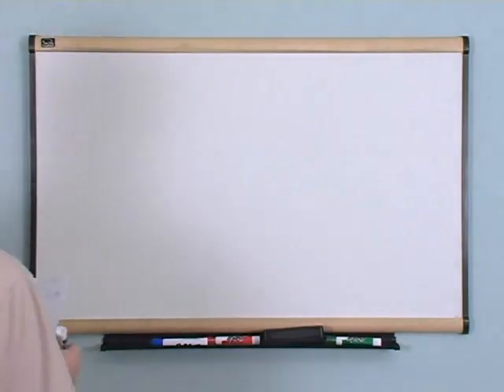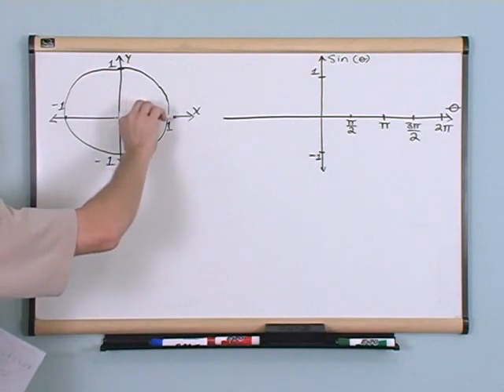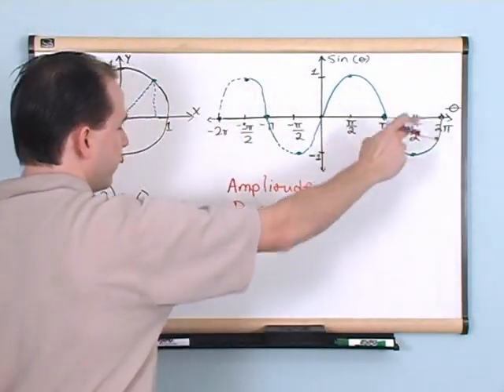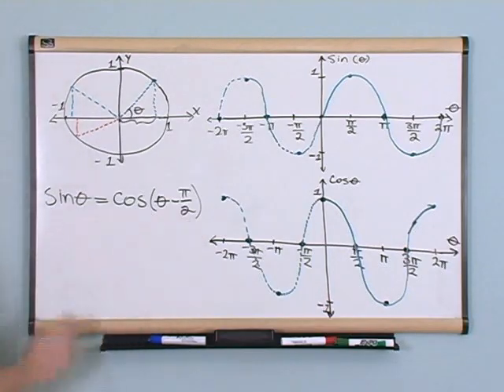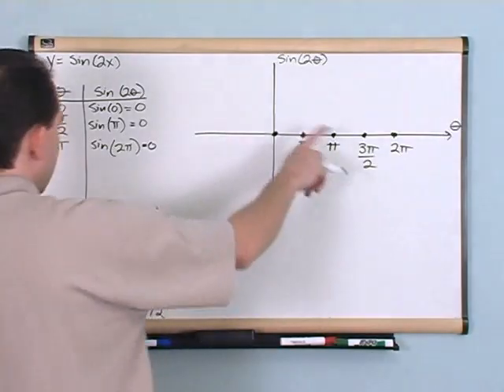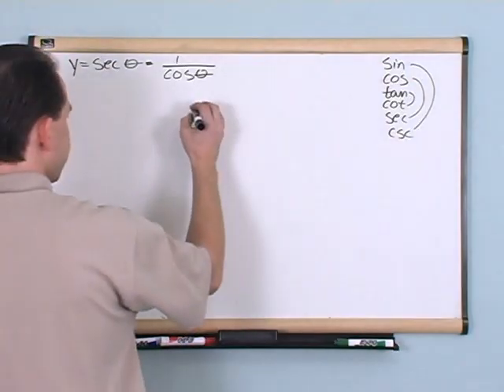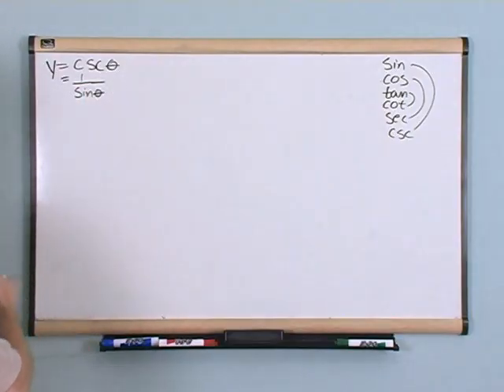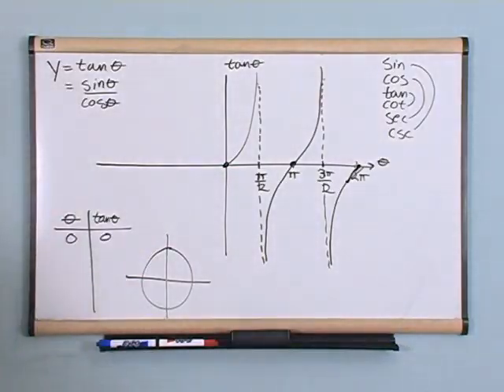10 клас 08 Graphing Trigonometric Functions